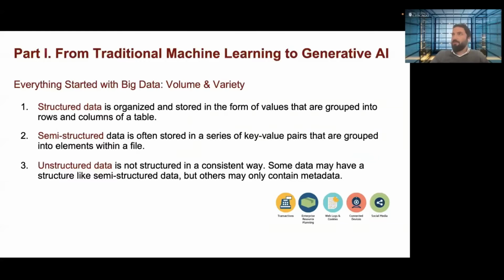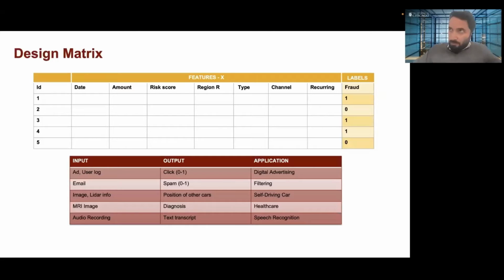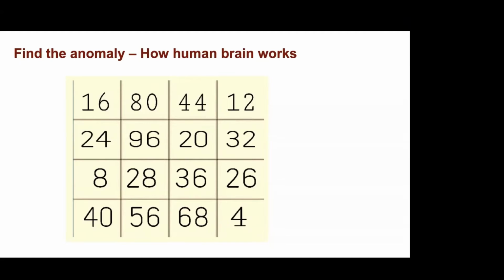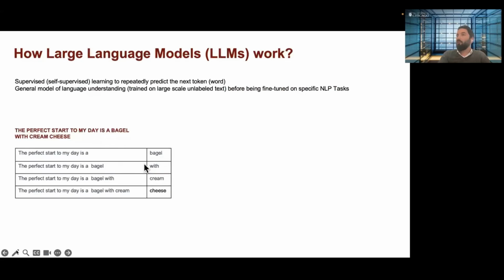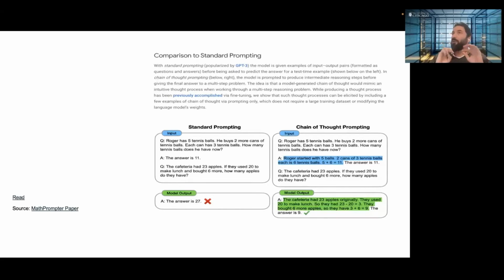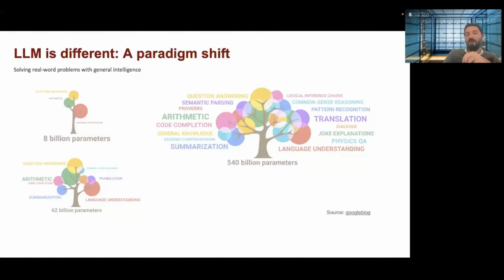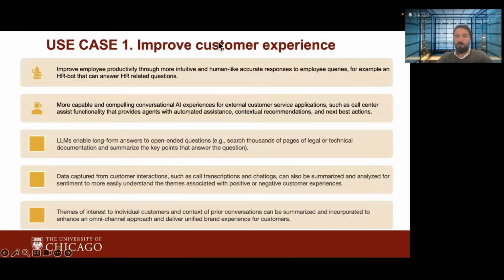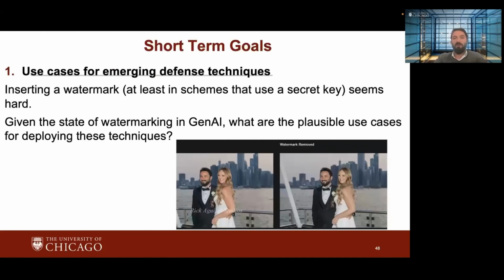Generative AI - MS in Applied Data Science Seminar Series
The MS in Applied Data Science, Data Science Seminar Series presents projects, research, and questions posed by our instructors. Learn how UChicago does data science, while seeing how our instructors and students set us apart.

In his talk, Professor Pamuksuz will provide an encompassing overview of Generative AI, starting from its fundamental concepts and extending to its applications in business. We'll examine the operations of Large Language Models (LLMOps) and Feature Model Operations (FMops), emphasizing their importance/difference in the current AI domain. A significant focus will also be on the risks and ethical considerations associated with Generative AI, including strategies for responsible operationalization and the principles of responsible AI. This comprehensive approach aims to give attendees a holistic understanding of Generative AI's capabilities, challenges, and the importance of ethical practices in its deployment.